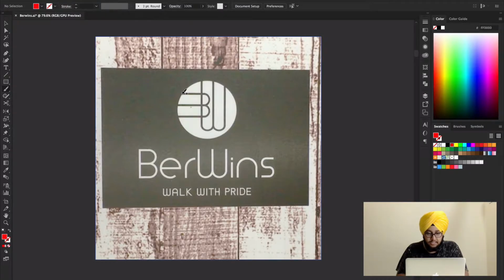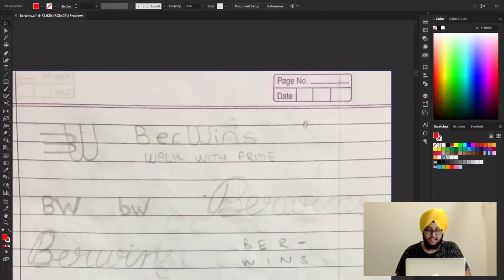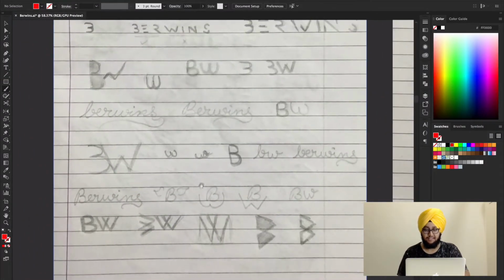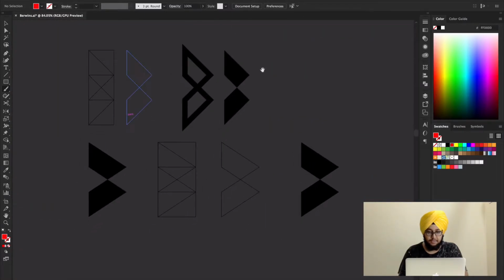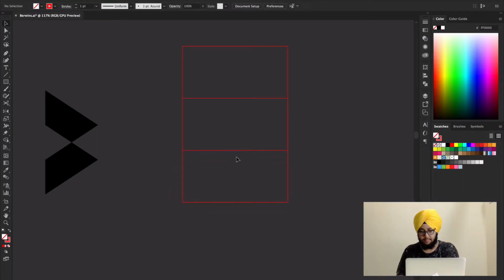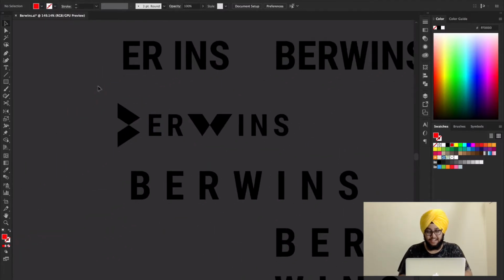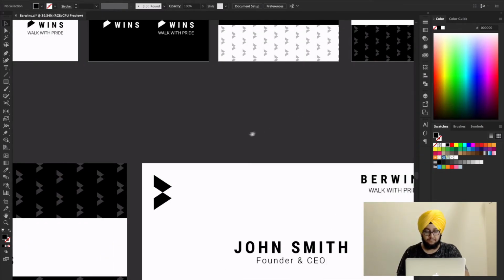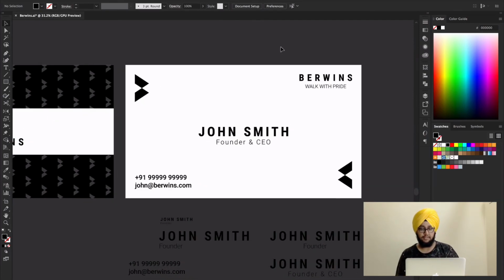Logo Hunt Contest Entry - Design Journal 019 - Inder Deep Singh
Hey Guys! ID here. In this episode, I've shared the process behind my Logo Hunt contest entry. Logo Hunt is a contest hosted by Connor Fowler ) and Logo Inspirations ) in which the participants have to look for a logo and do a rebrand. The top 5 entries would be featured on the Logo Inspirations page on Instagram and I'm pretty excited about that. Enough talking, now let's get to the process!

Wanna check some tips and tricks for Adobe Illustrator? I have written a blog post about it.

Want to take a 30 day logo challenge? and sign up to get logo briefs daily for 30 days.